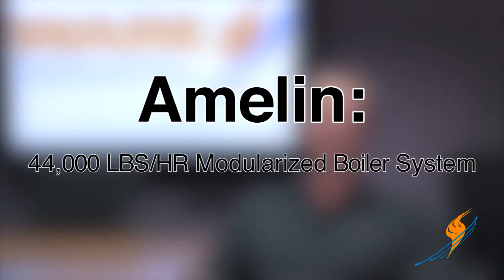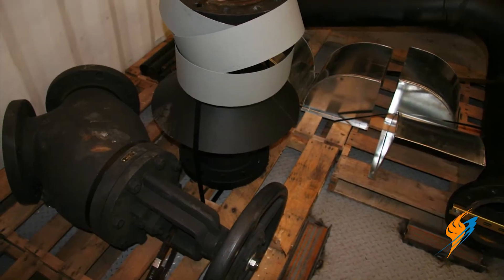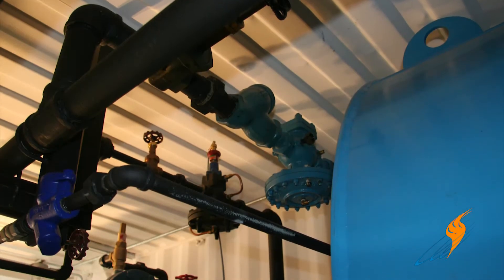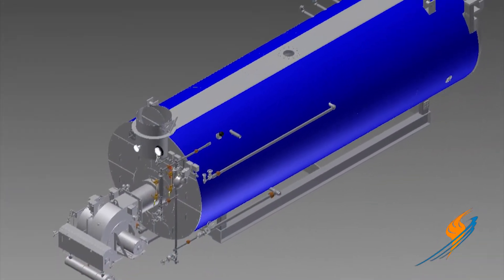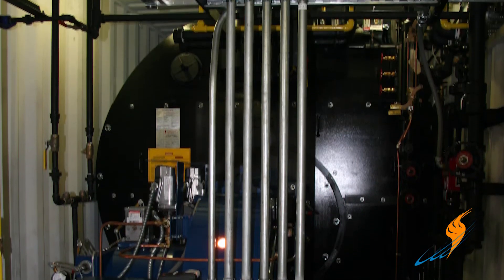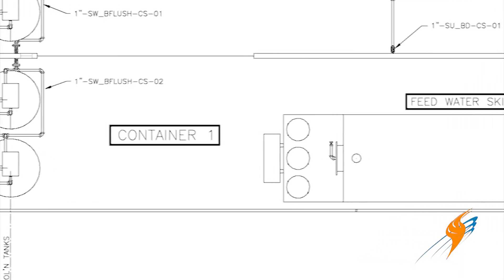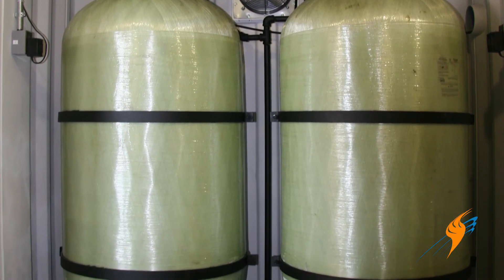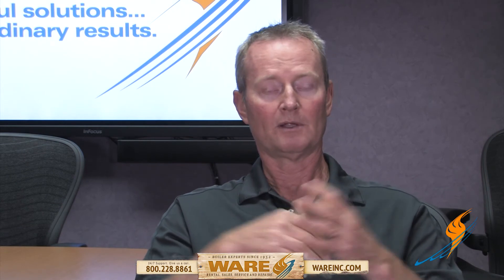Case Study: Amelin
Customer was looking for a Modularized Boiler System to run 44,000 LBS/HR (European Standard) to be built in the United States and installed in Murmansk, Russia.

Review with Steven Taylor the full development process from negotiation and design to inspection and shipping.

4steamware.com - Purchase clever, steam industry themed t-shirts. All proceeds go to Kosair Charities.